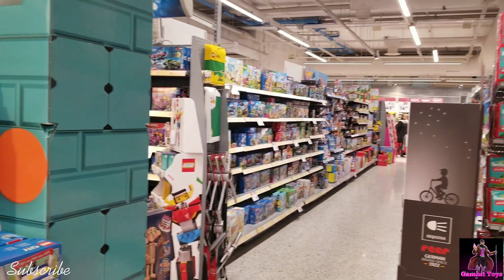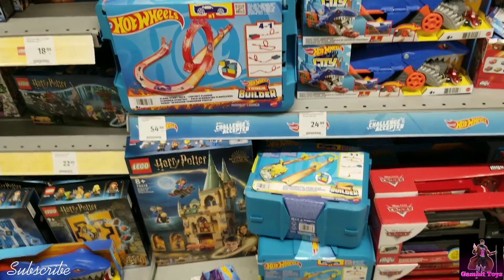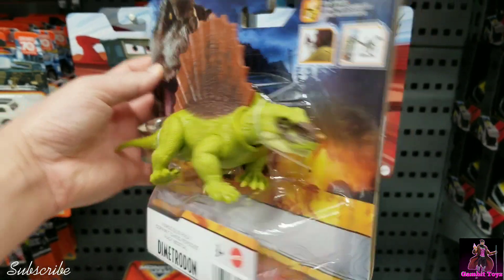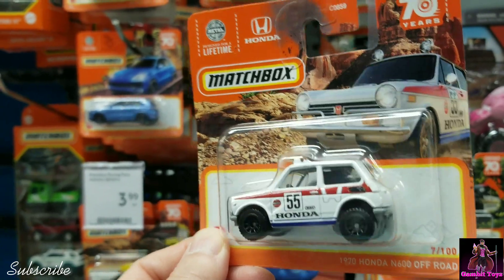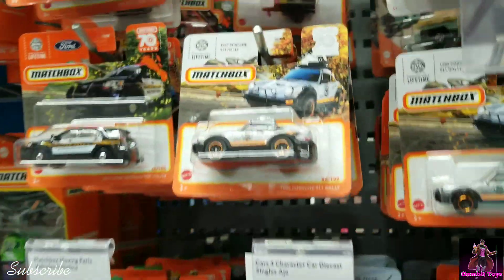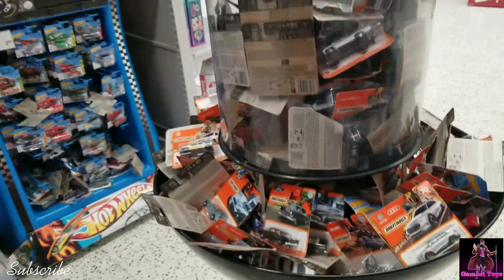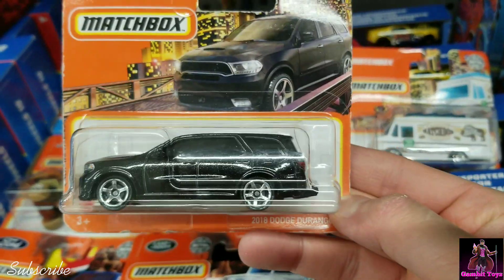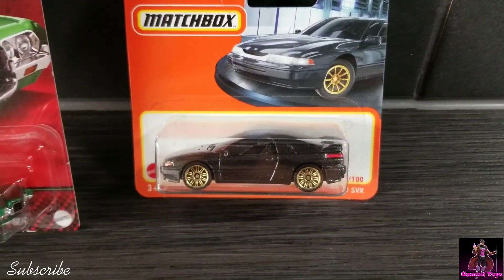New Toy Hunt Porsche 911 off road, Nice Matchboxes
Purchase Hot Wheels